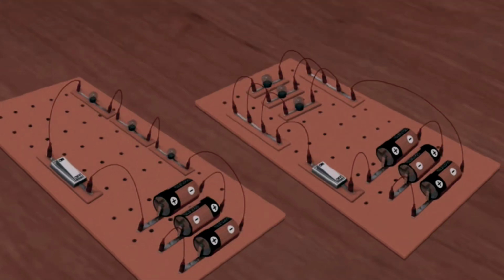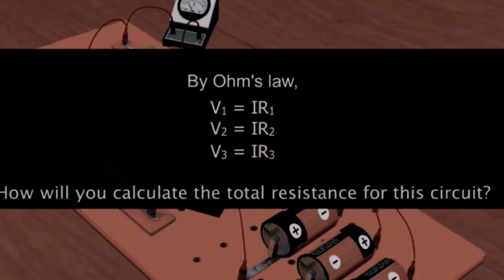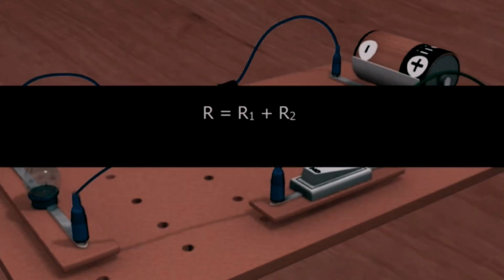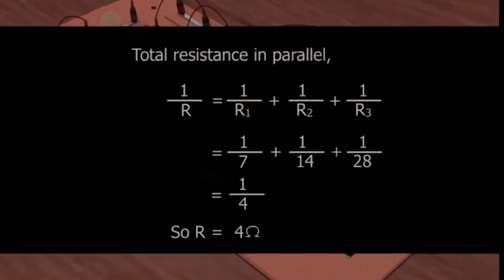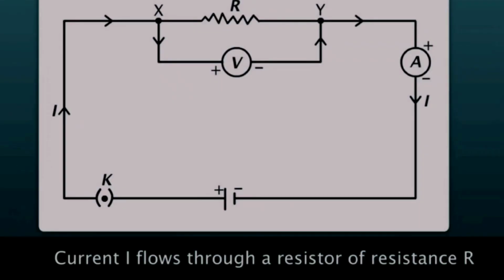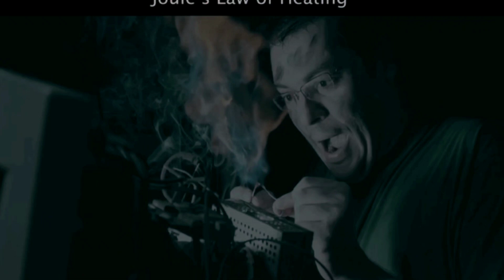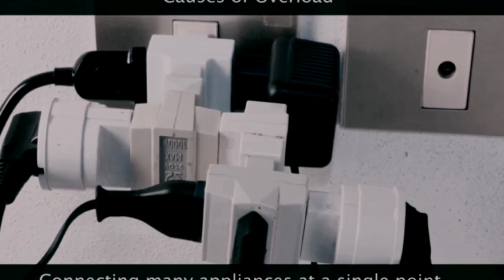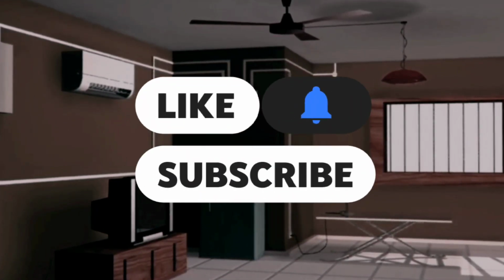Electricity Part-2 Std --10